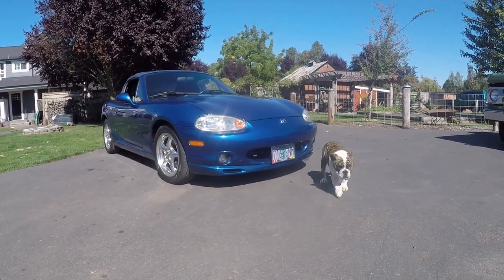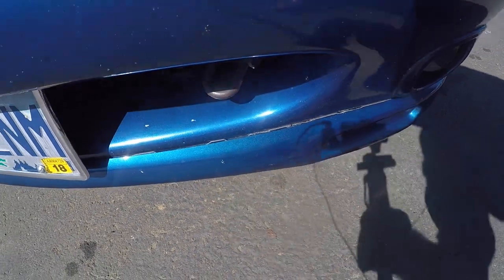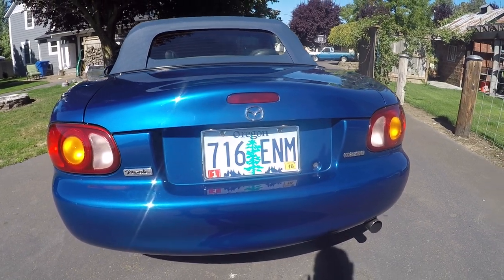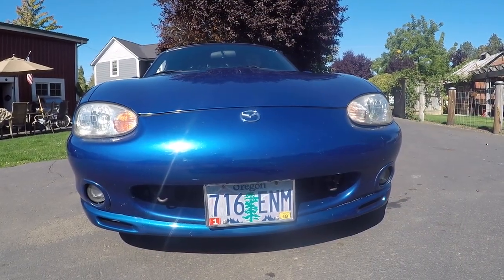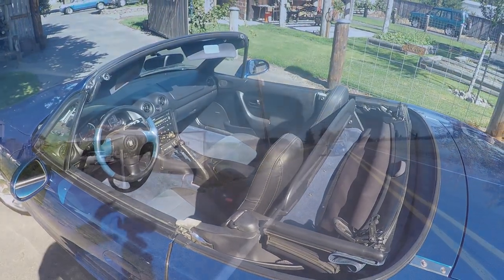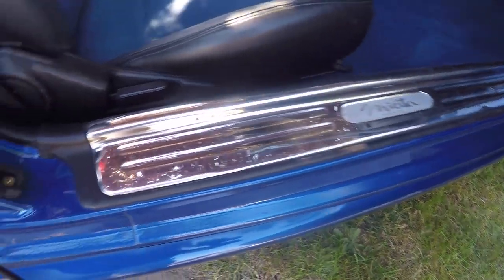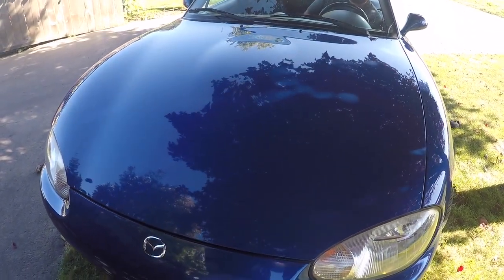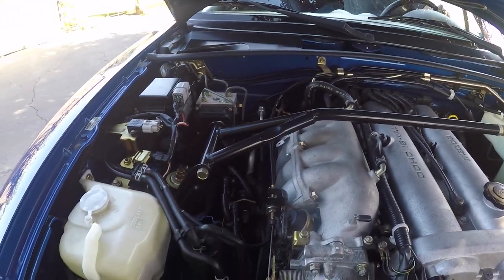1999 Mazda Miata DENWERKS - Bring a Trailer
This amazingly fun to drive 1999 Mazda Miata is a limited edition 10th Anniversary model with only 72,300 miles. Become one with your car with a 6-speed manual transmission, 4-wheel disk brakes and an adjustable strut brace to make your ride match your driving style.
to see photos of this car, see the auction at Bringatrailer.com and links to other Denwerks cars and trucks.